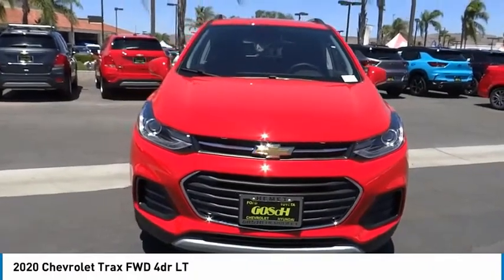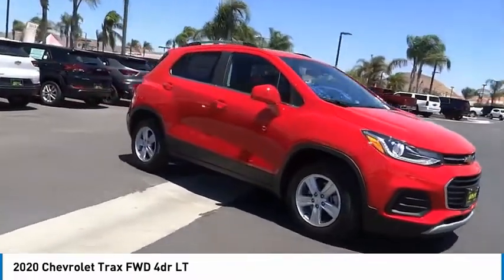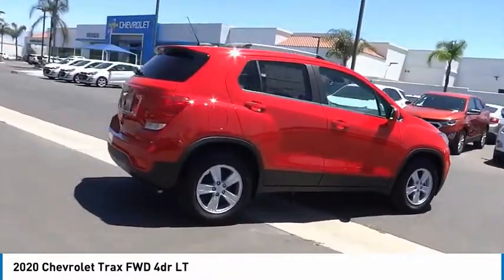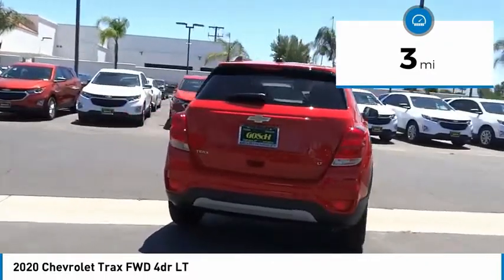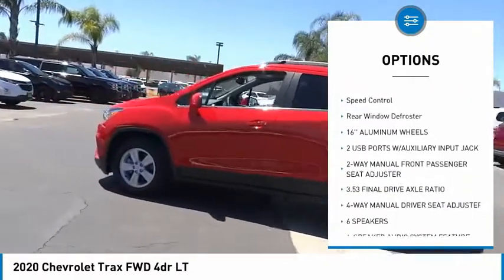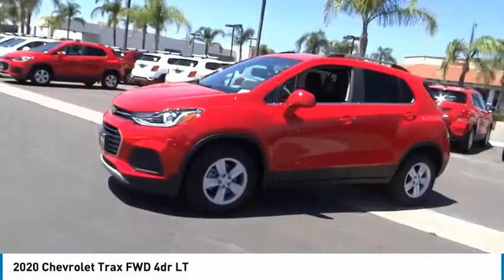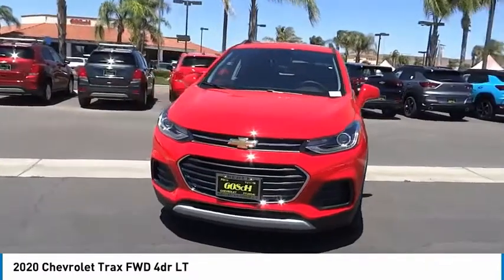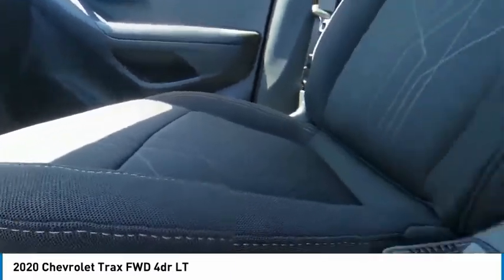2020 Chevrolet Trax HEMET BEAUMONT MENIFEE PERRIS LAKE ELSINORE MURRIETA C20807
2020 Chevrolet Trax FWD 4DR LT

Gosch Chevrolet
400 Carriage Circle

GOSCH CHEVROLET PROUDLY SERVING HEMET, BEAUMONT, MENIFEE, PERRIS, LAKE ELSINORE, MURRIETA , AND SURROUNDING SOUTHERN CALIFORNIA LOCATIONS. THIS RED 2020 Chevrolet TRAX IS EQUIPPED WITH A ECOTEC 1.4L I4 SMPI DOHC Turbocharged VVT, AUTOMATIC TRANSMISSION, AND RECEIVES AN ESTIMATED 26 City/31 Hwy MPG. GOSCH CHEVROLET 400 CARRIAGE CIRCLE HEMET CA 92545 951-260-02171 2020 Chevrolet TRAX FWD 4DR LT Stock #: 8-C20807 | VIN: KL7CJLSB8LB345146 | 2020 Chevrolet Trax FWD 4dr LT POWER WINDOWS AIR CONDITIONING TRACTION CONTROL Gosch Chevrolet